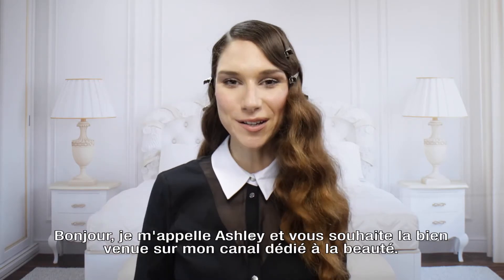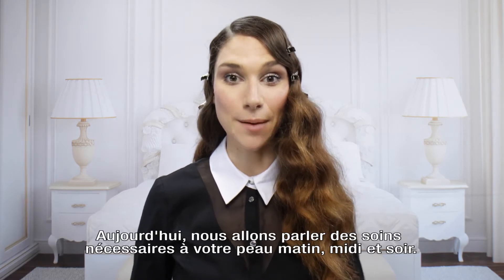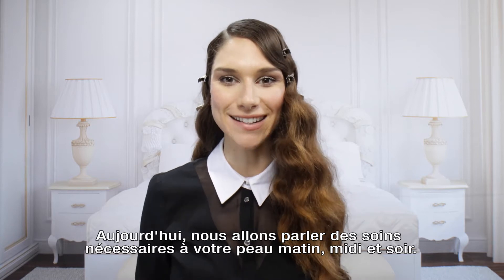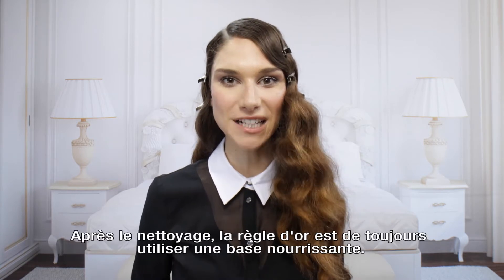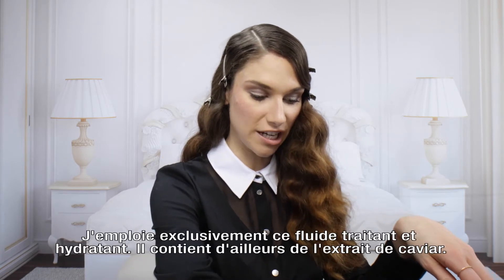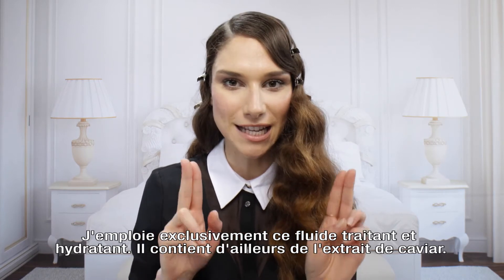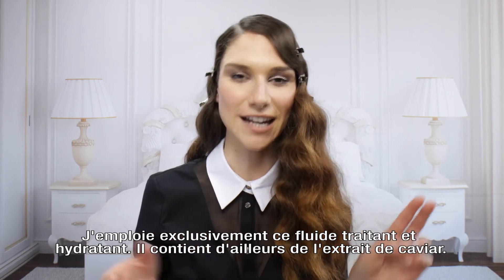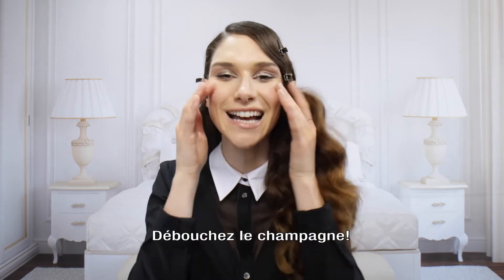Migros Spot: bellena -- la qualité à petit prix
Economiser sur son appartement pour un soin de luxe? Essaie donc bellena, la nouvelle ligne de soins avantageuse de Migros.